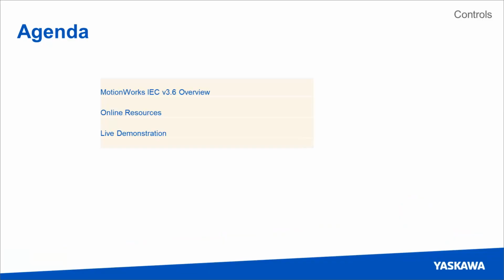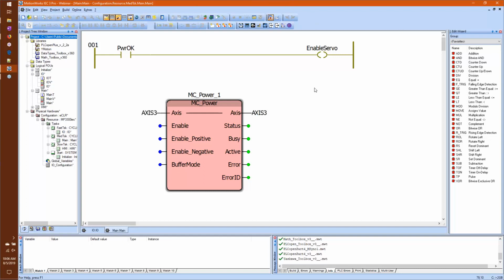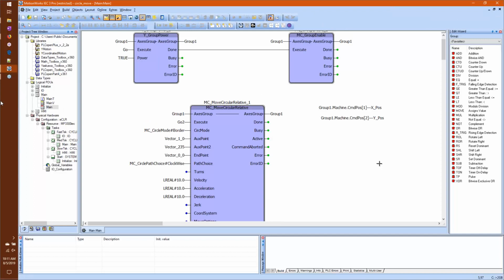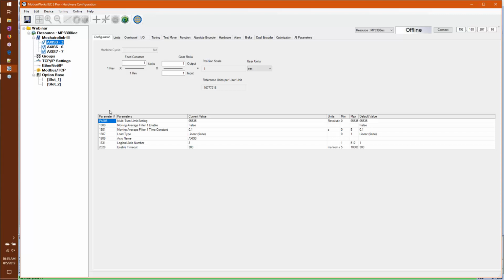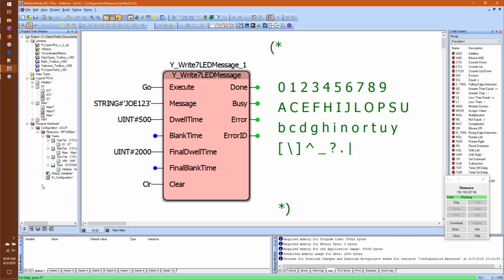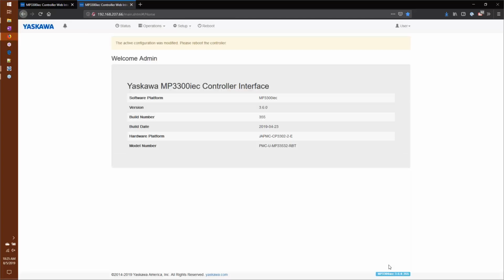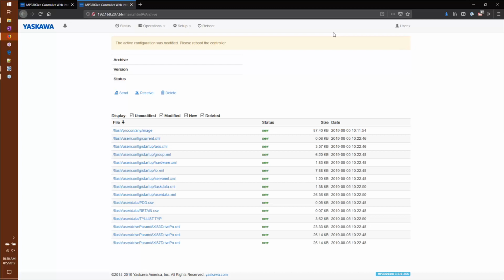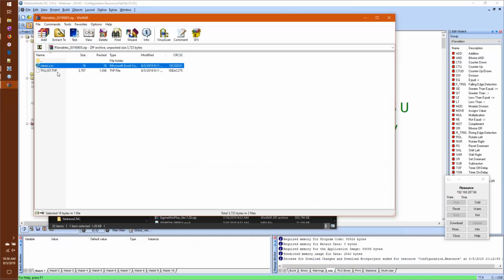Webinar: What's New with MotionWorks IEC v3.6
This eLV contains a quick overview of software updates and walk-through of new features and products supported by MotionWorks IEC v3.6, including new kinematics, major improvements, and bug fixes.

This eLV is also available on the Yaskawa America, Inc. - Drives & Motion Division learning management system, "Learn with Yaskawa".   Keyword: eLV.MWIEC.01.Version3.6